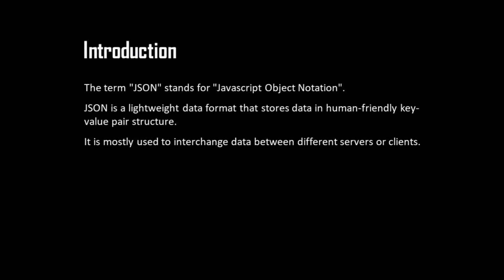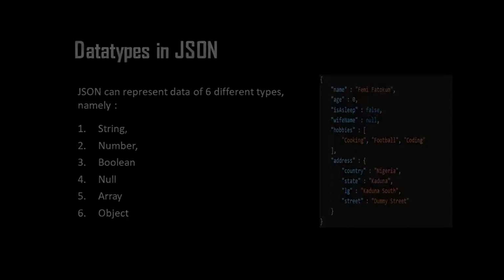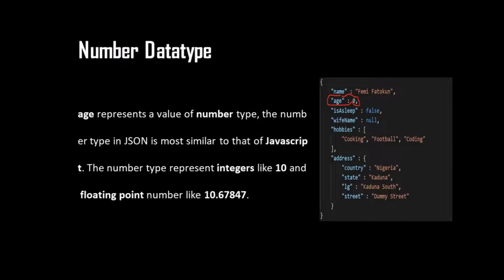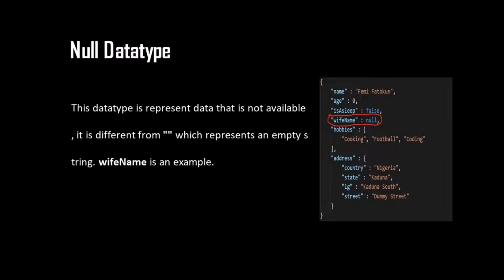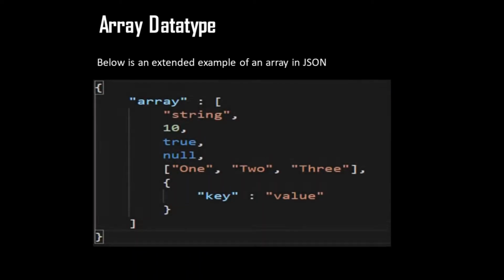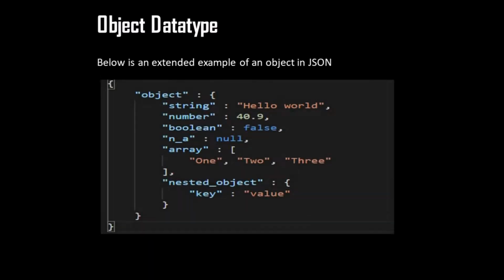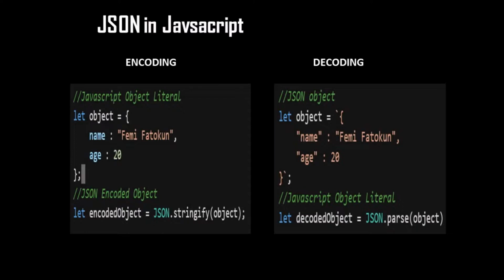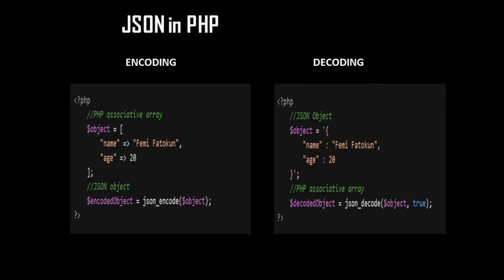JSON Crash Course in 15 minutes.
1. Introduction
2. Datatypes in JSON
3. JSON in Javascript
4. JSON in PHP